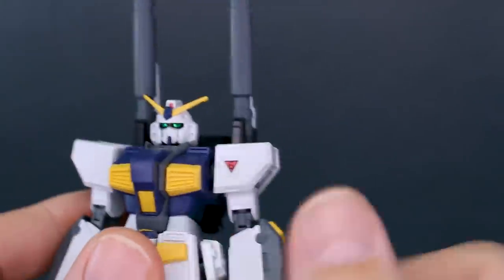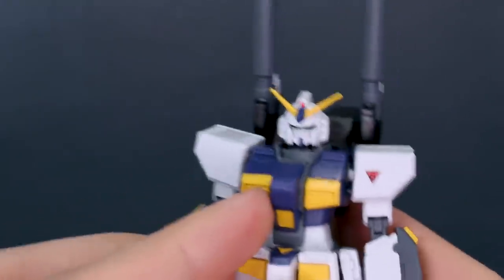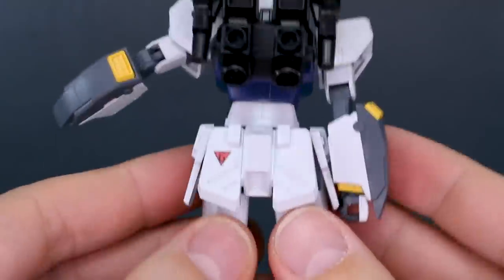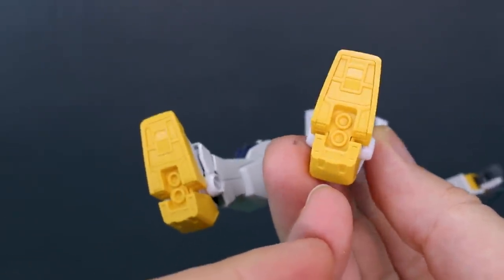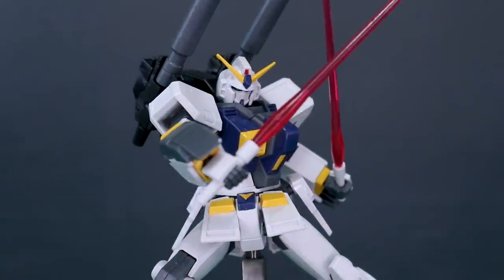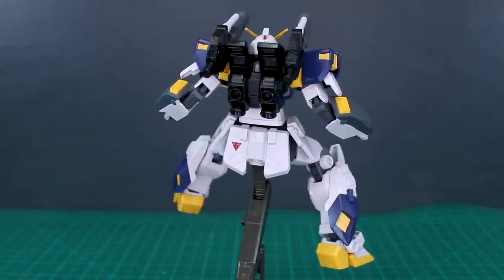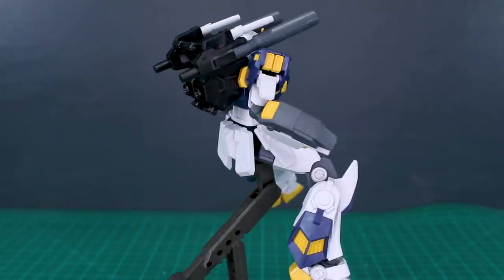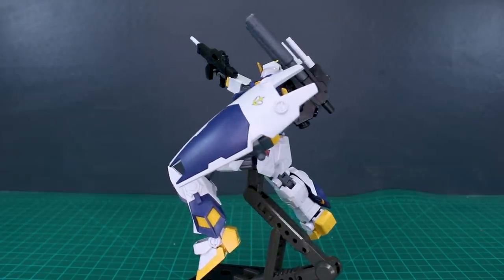HGUC Gundam G06 Mudrock (P-Bandai Review)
Here's the High-Grade 1/144 scale Gundam G06 Mudrock. Aside from a couple seam lines on the backpack, there almost nothing to complain about with this kit. We finally got a kit of the Mudrock and Bandai killed it!